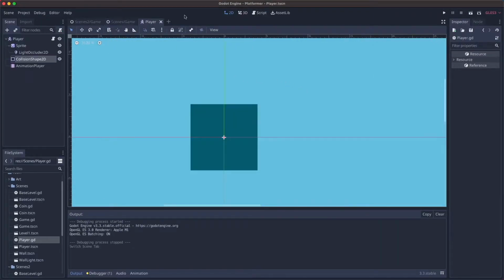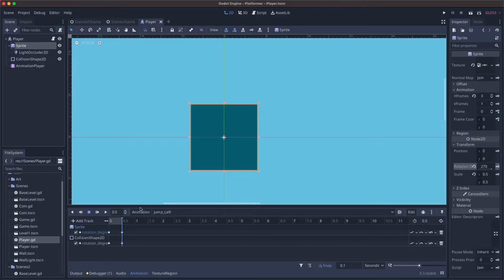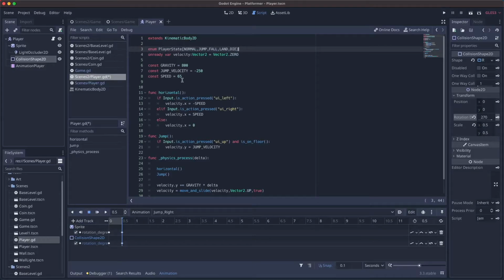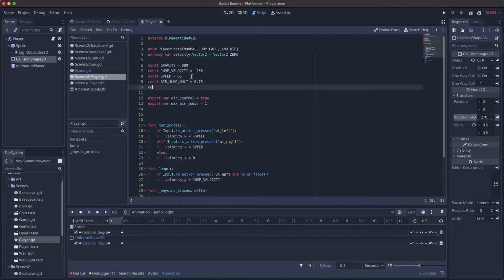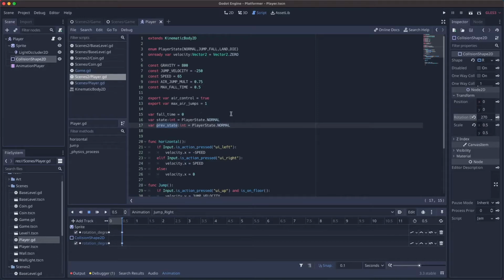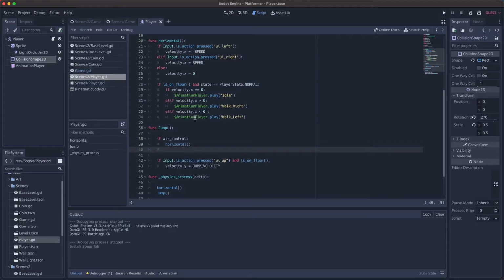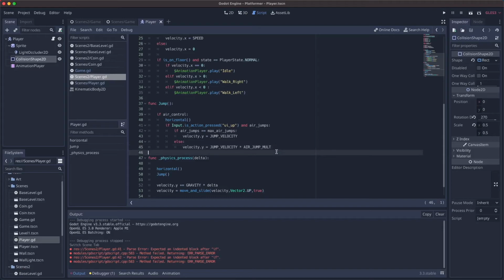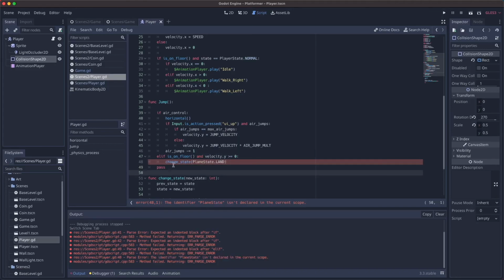Godot Platformer Tutorial Episode 5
Video series in which I will cover the basics of creating a platformer game. In this video we showed off the new changes to the game and went in and start to setup up the player script to use state machine to control the player and added in some more animations for the player.
No link to blog going to go in and rework all old blogs to be more user friendly before uploading any more.